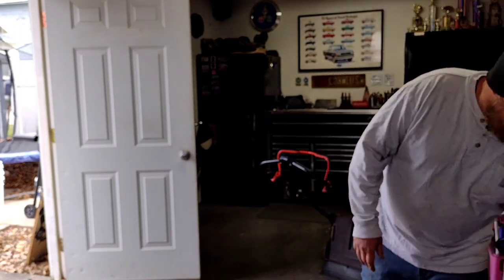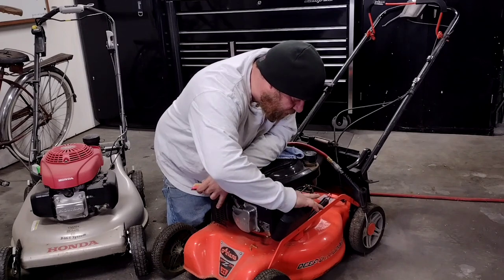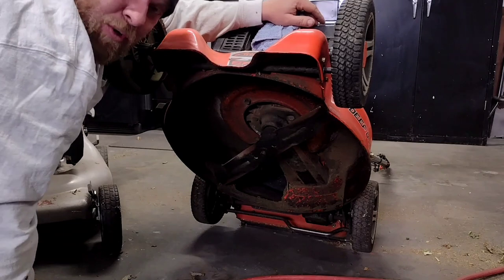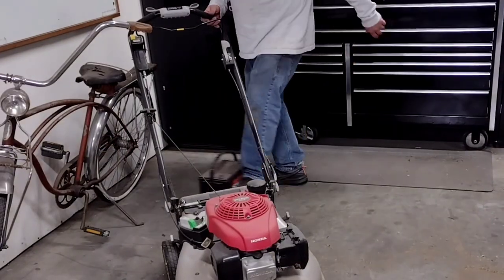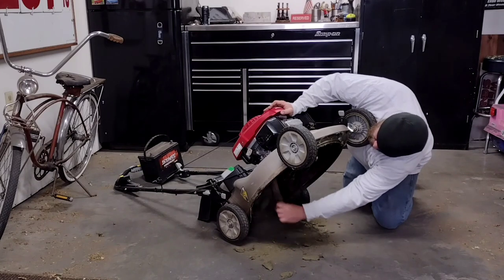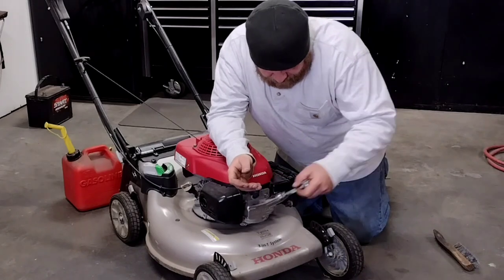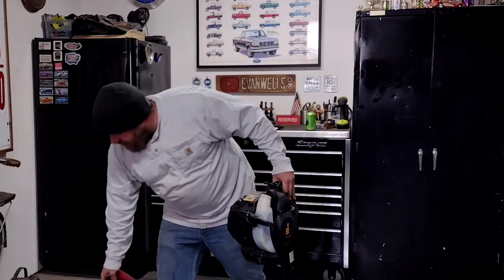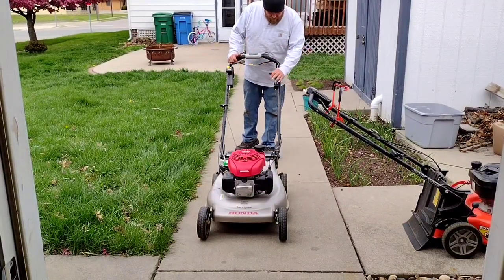Lawn Mower Maintenance! Honda & Ariens Push Mowers - Oil Changes & Blade Sharpening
In this video I get my lawn equipment out and serviced to get ready for the season.  The Honda Push Mower gets an oil change, spark plug check, and air filter blown out.  The Ariens Razor 21 gets the deck cleaned out, oil change, blade sharpened and air filter blown out.  I also get my leaf blower and weed eater running and ready to tackle the jungle that I call a yard!

EvanWells07